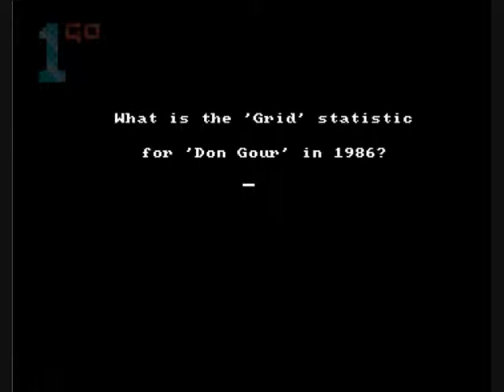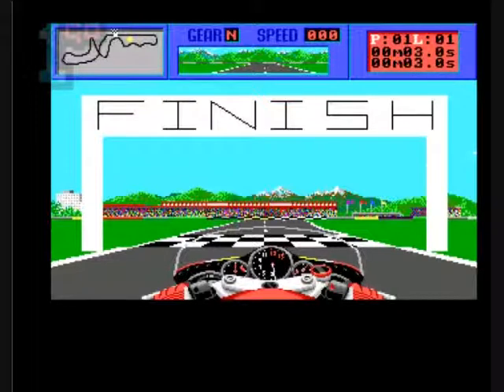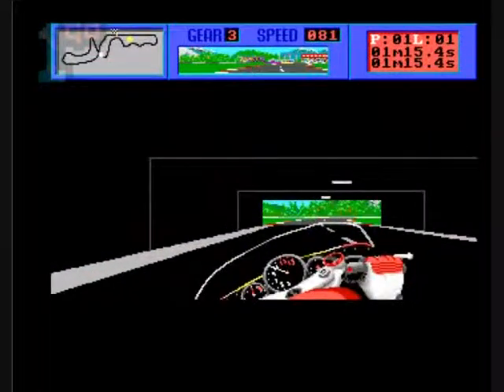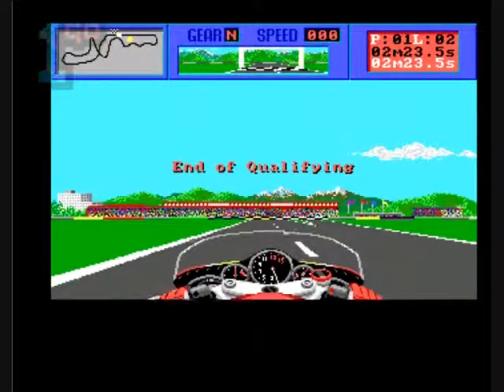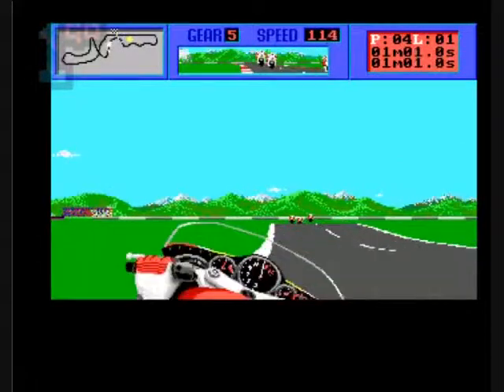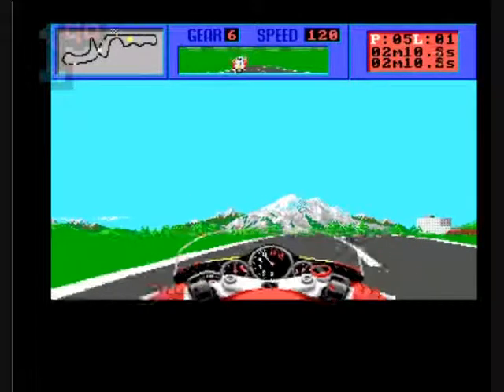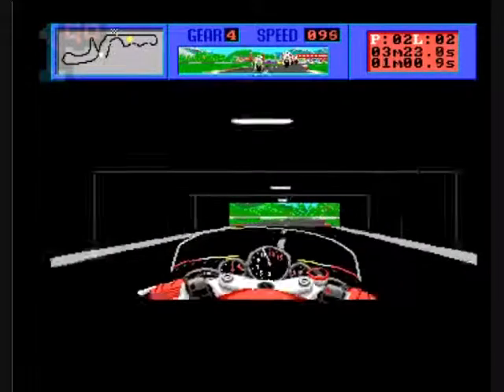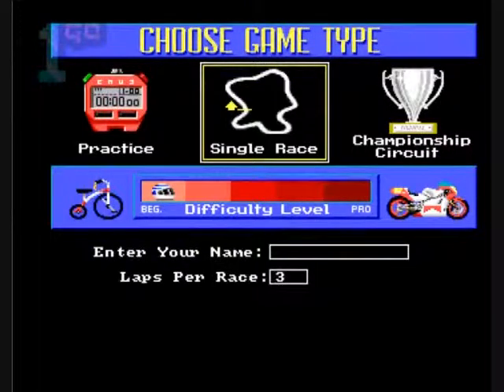1GO Short Play - The Cycles (Amiga) (With Commentary)